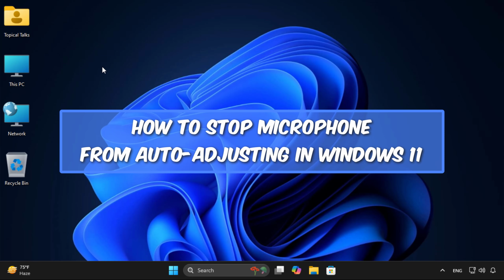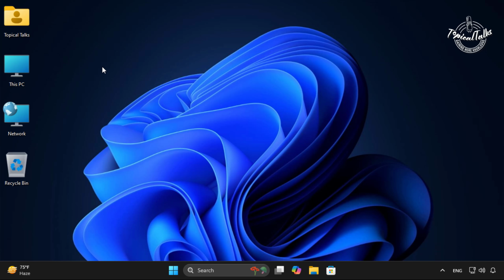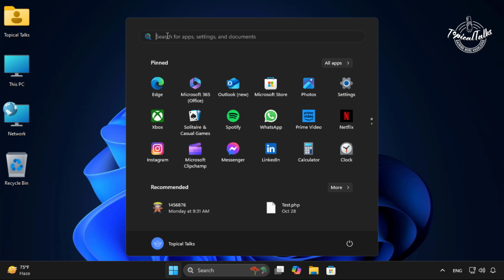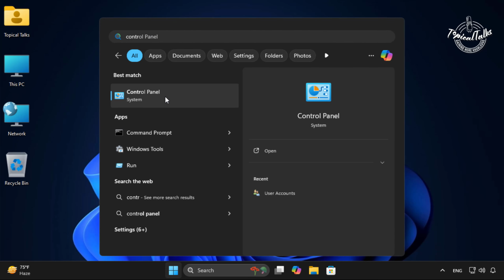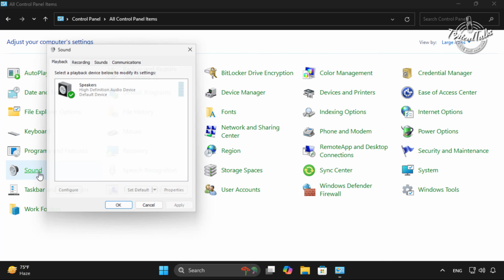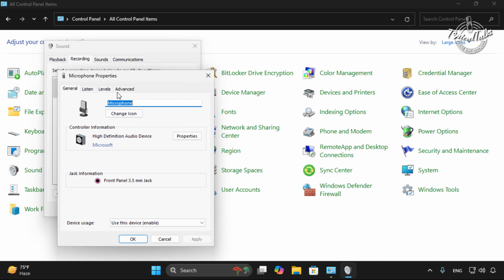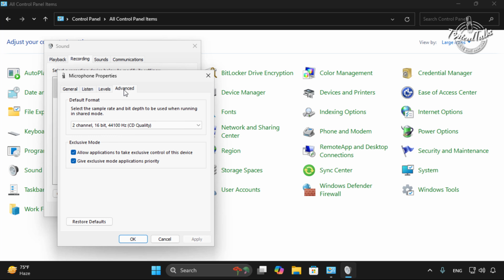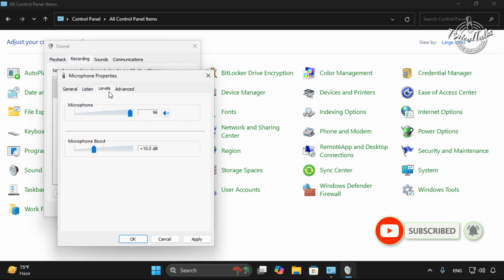How to Stop Microphone From Auto Adjusting in Windows 11 | Full Guide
This step by step video tutorial will show you how to stop microphone from auto adjusting in windows 11. Learn how to fix Mic Volume Automatically Goes Up & Down Auto Adjusting Microphone in windows 11.

0:00 Intro
0:05 Stop Microphone From Auto Adjusting
1:07 Outro